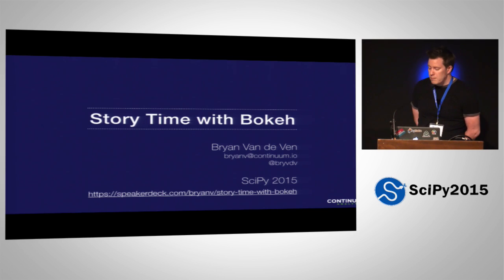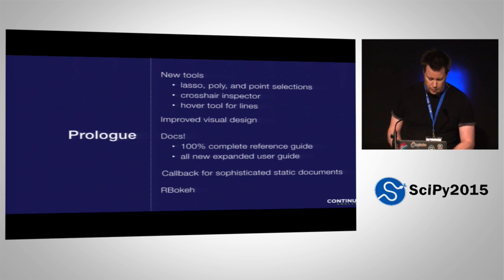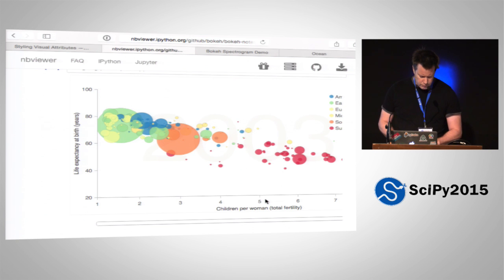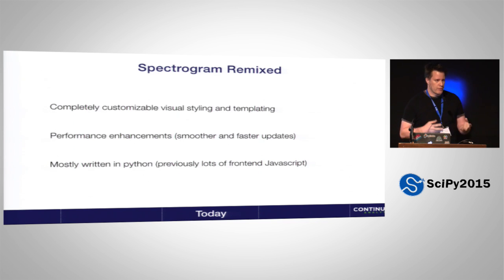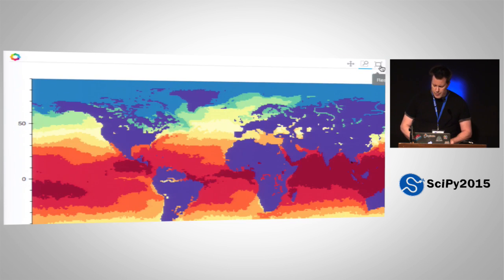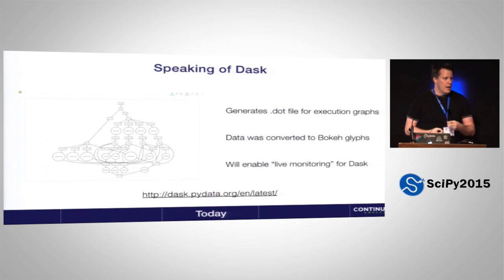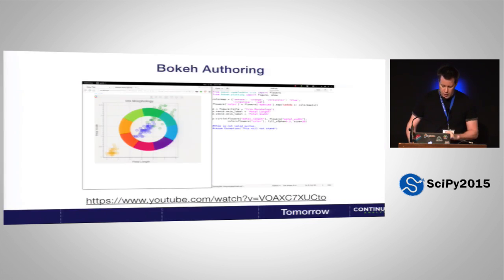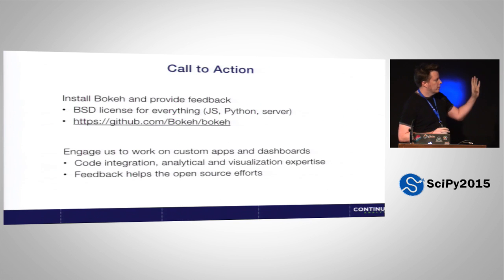Story Time with Bokeh | SciPy 2015 | Bryan Van de Ven